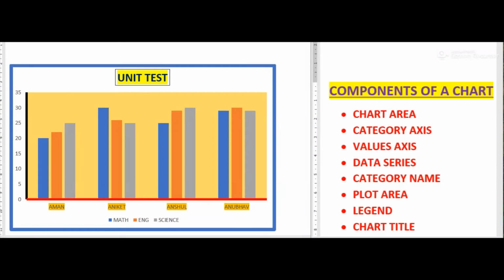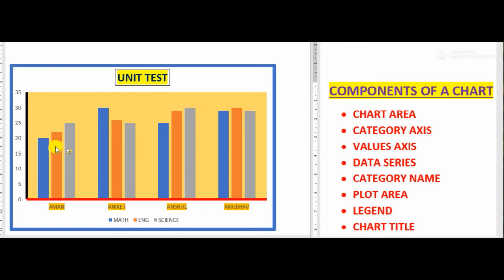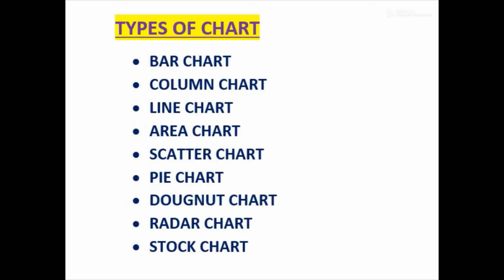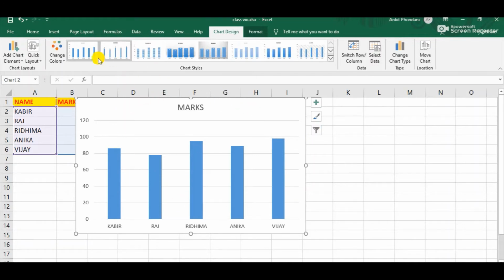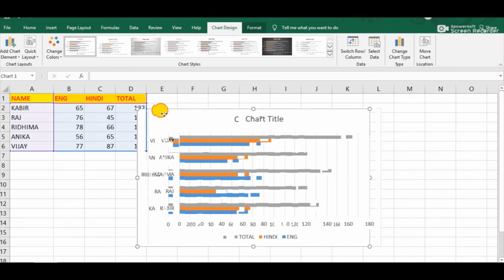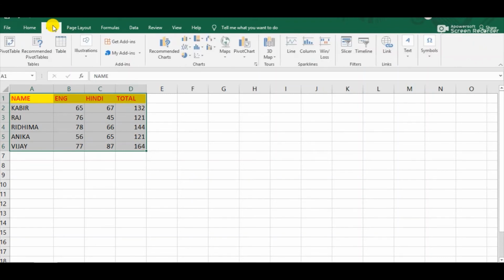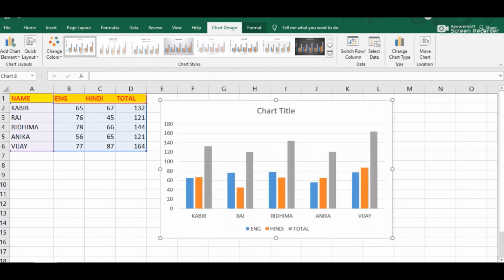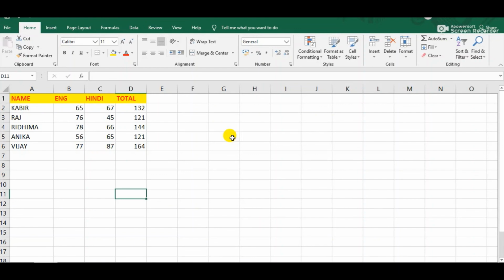Class 8 part 1 charts in excel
Different components and types of chart..